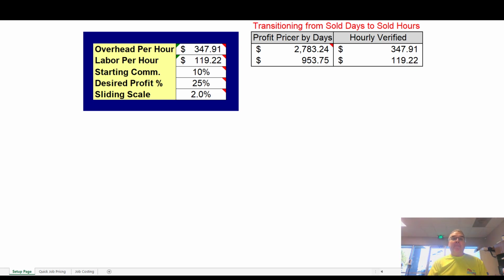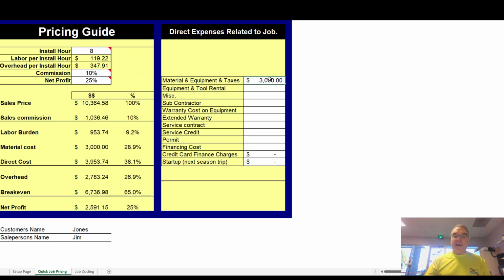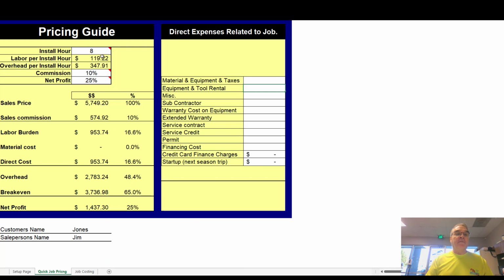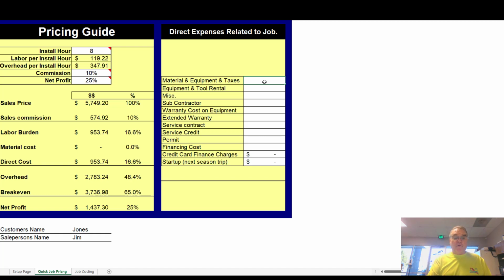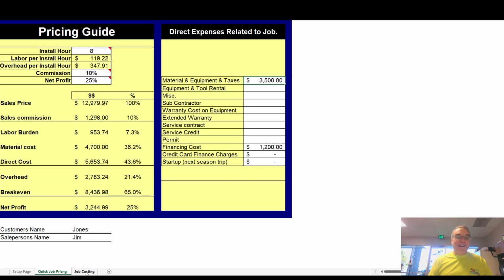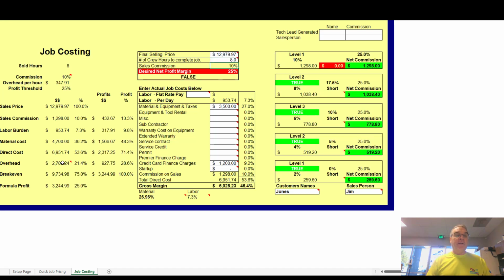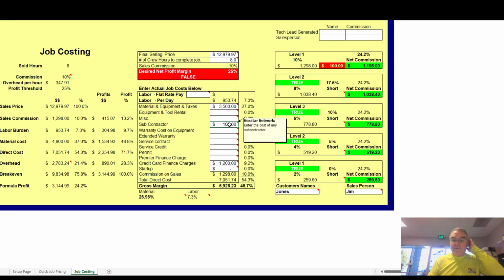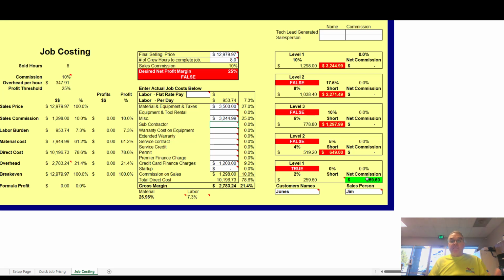Installation Sales & Job Costing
Quick Pricing Tool
Quick Job Costing Tool
Quick Sales Commission Tool